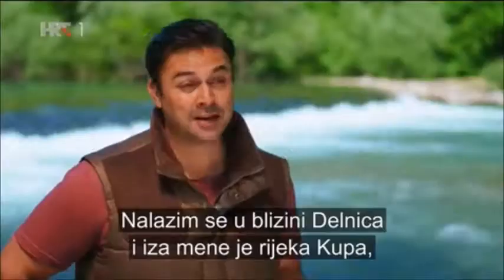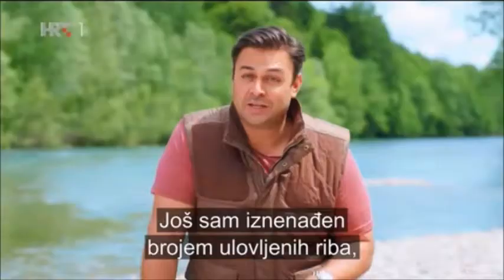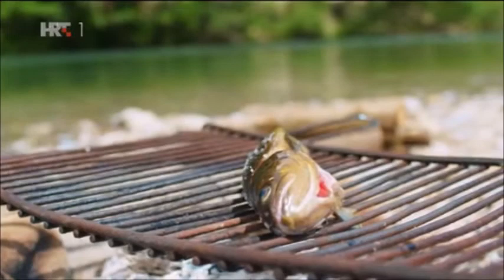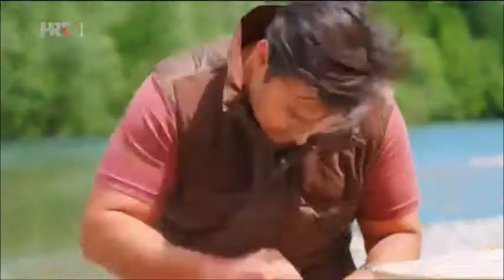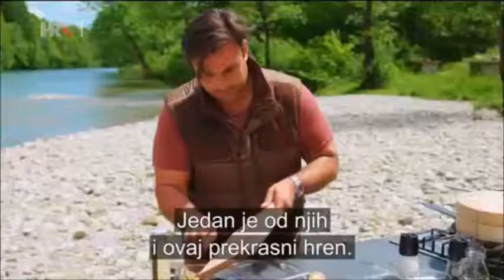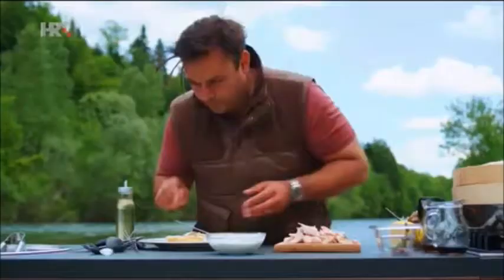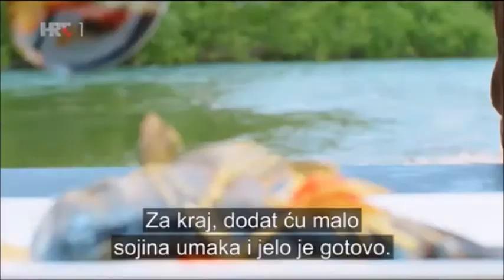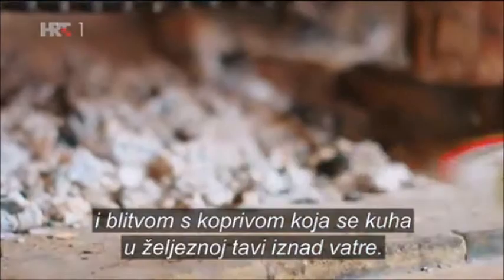NATIONAL GEOGRAPHIC CROATIAS FINEST FLY FISING DHRUV BAKER